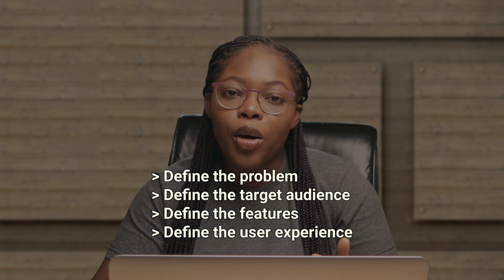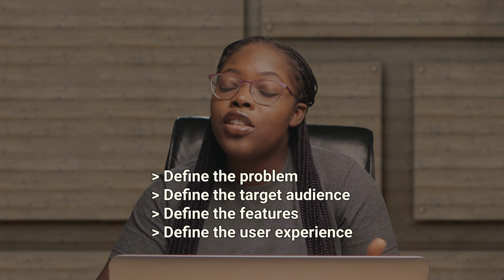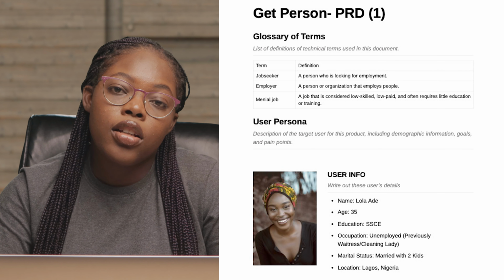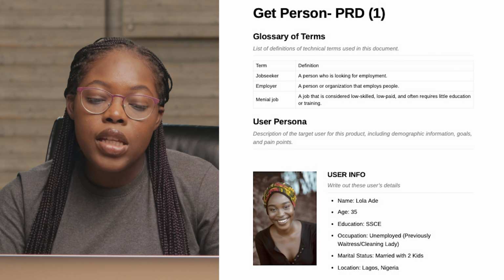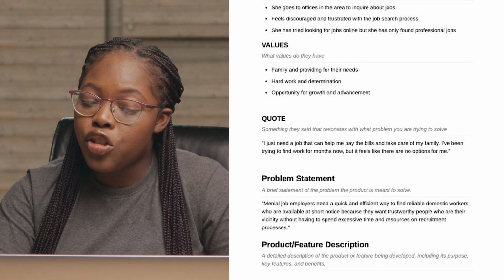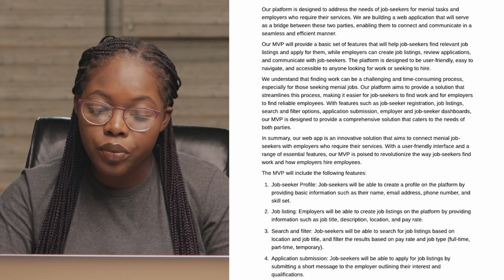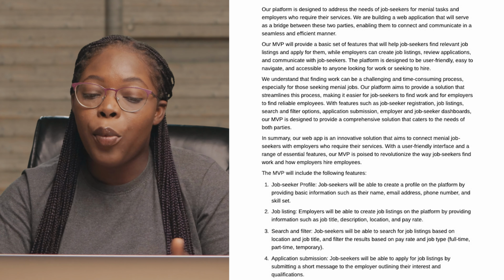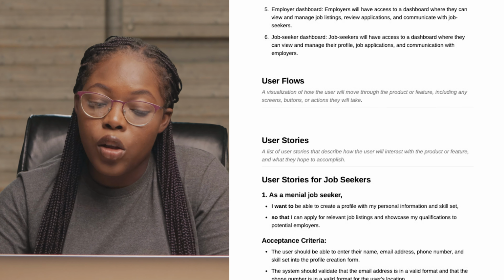29 Becoming a Digital Product Manager - Product Requirement Document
Topic Title: Product Requirements Documents

A Product Requirements Document (PRD) is a guide for every product manager that outlines all the features, functionalities and specifications of a product being built. It ensures that everyone is in sync with what is being built. When writing a PRD, the problem, target audience, features and user experience are defined. This is achieved by using a simple template with a glossary of terms, user persona, problem statement, product and feature description, user stories, and acceptance criteria. The document is subject to updates as new information arises. The PRD serves as a guiding principle for product managers, developers and designers alike